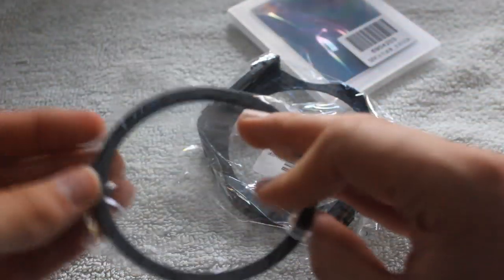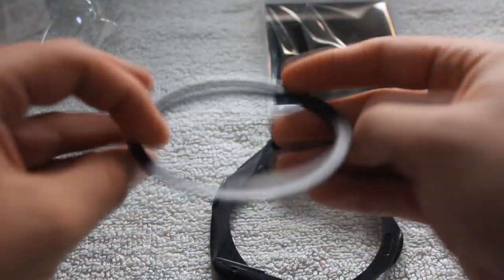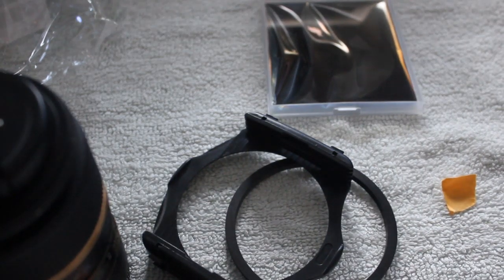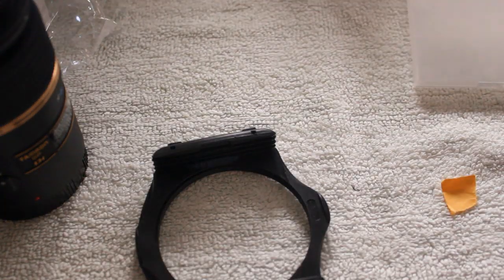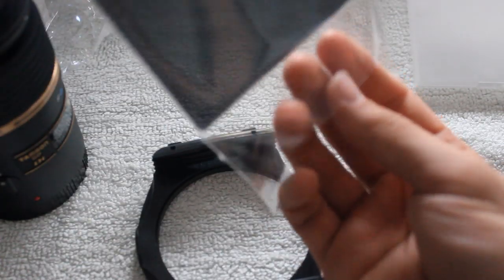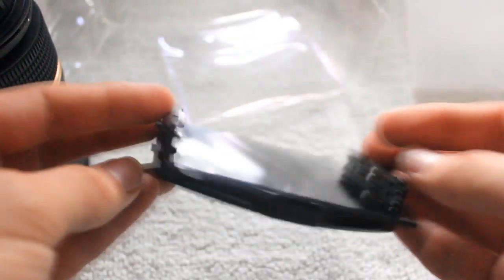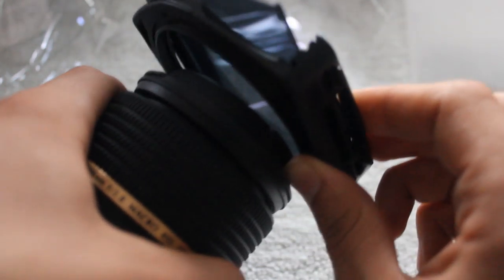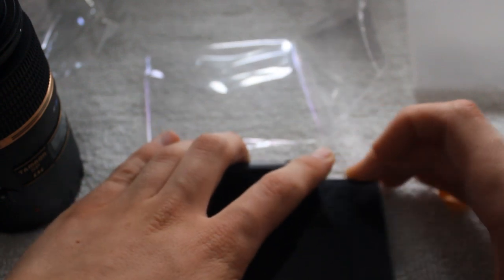Unboxing and Review Cokin P series / ND8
here you got a unboxing/review of an ebay Cokin P series filter holder and ND8 filter.

Cokin P Series Filters

For larger diameter lenses up to 82mm. Recommended for focal lengths from 28mm onwards(35mm format).

P Filter-Holder
The P Filter-Holder is the ideal Filter-Holder to avoid vignetting on 35mm format lenses. Up to three filters can be used to create a unique effect.

P Wide-Angle Holder (BPW-700) P299:
This extra slim holder helps to eliminate vignetting down to 20mm focal length. Can hold 1 filter (can be a polarizer) and allows the use of filters with super wide lenses (focal lengths under 20mm) 35mm format.

1st song - Queensway - St Valentine
2st song - F.O.O.L - Krieg